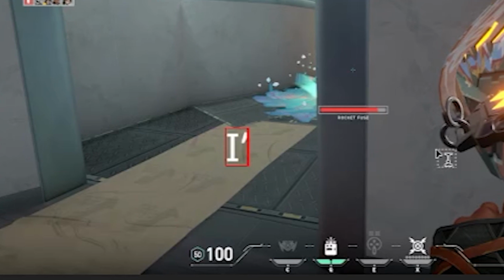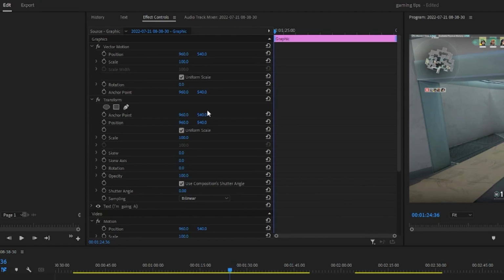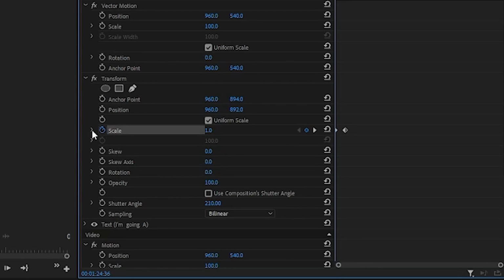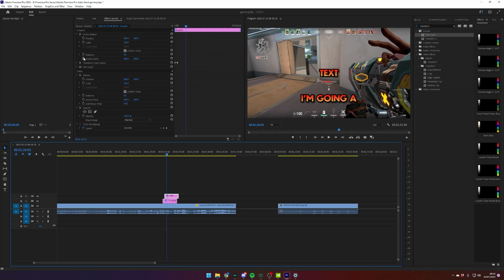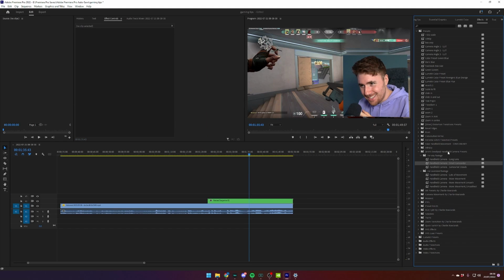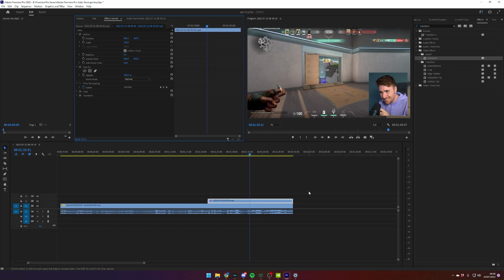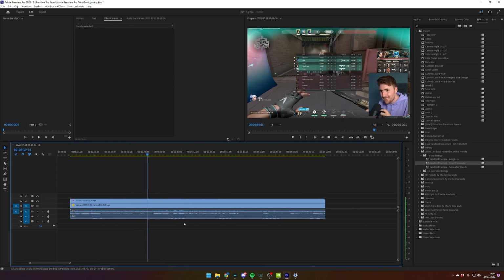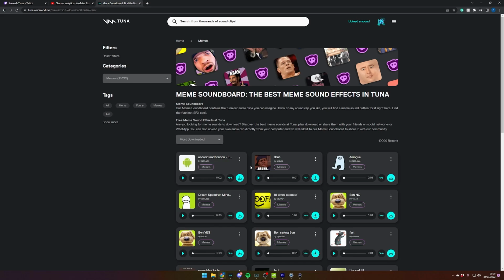Beginners Guide to Editing Gaming Videos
Get Envato Elements to help you create better Videos!

Gaming Video Edits can be difficult and in today's video we take a look at some effects like how to make subtitles, how to make transform layer, premiere pro tutorial, how to make gaming video editing gaming video edit

What I Use: 👇👇👇
PC Monitor
Mic Stand